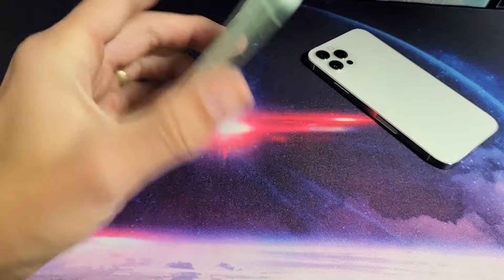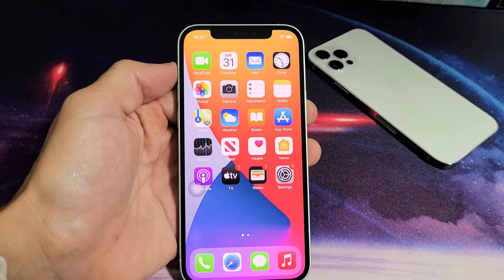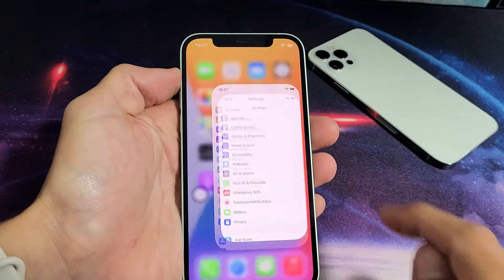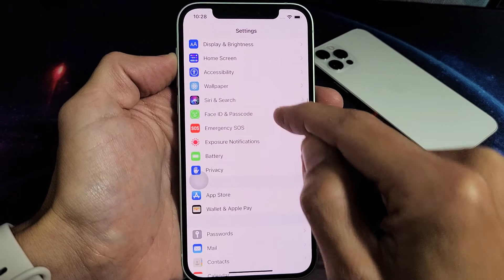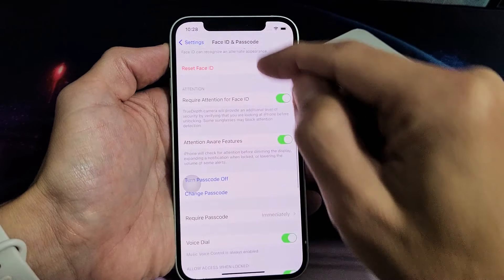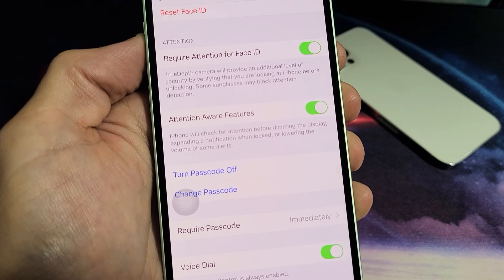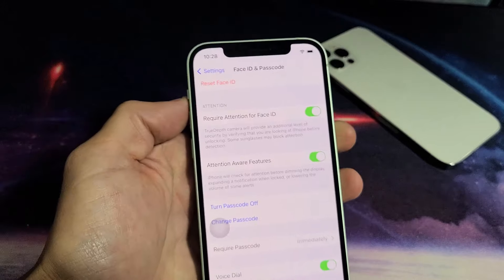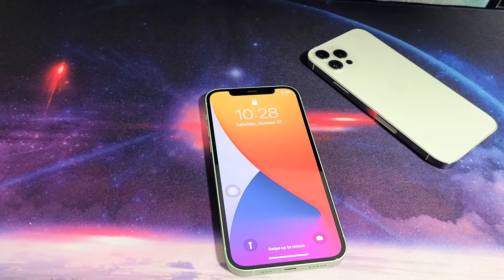iPhone 12's: Ringer Sound Volume Gets Low on Incoming Calls? FIXED!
I show you how to fix an iPhone 12, 12 Pro, 12 Pro Max and 12 Mini where the phones ringer sound volume gets low on incoming phone calls. Hope this helps.